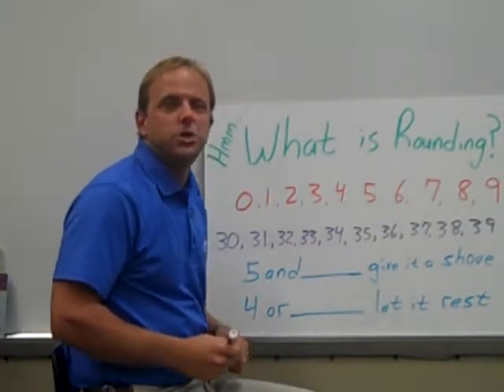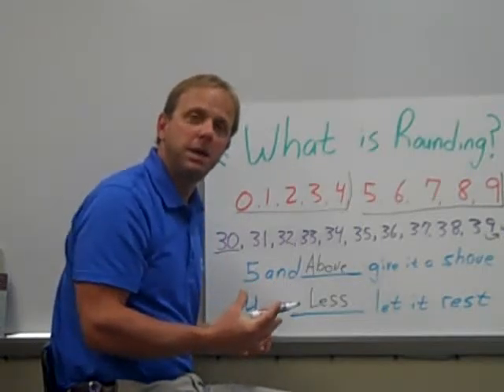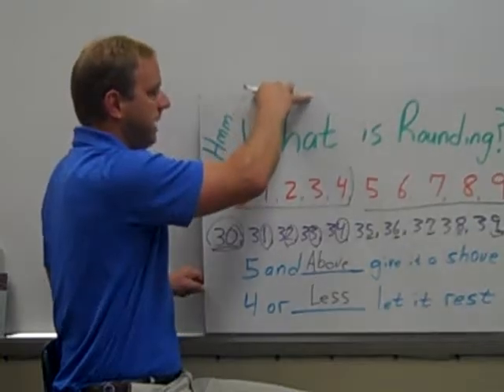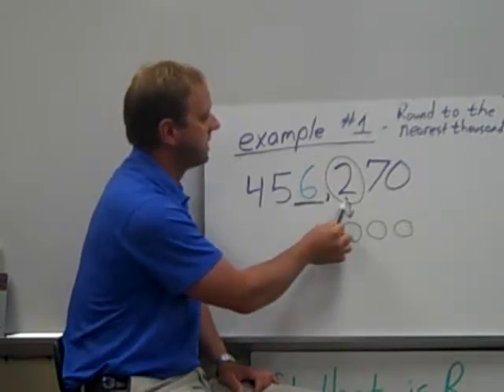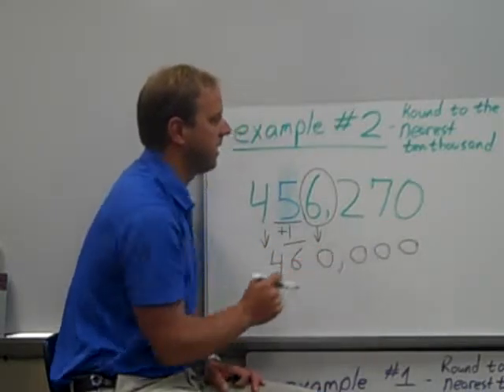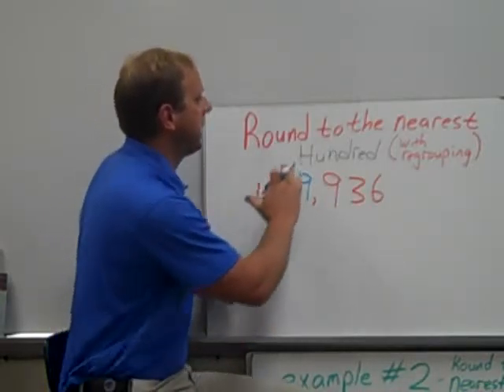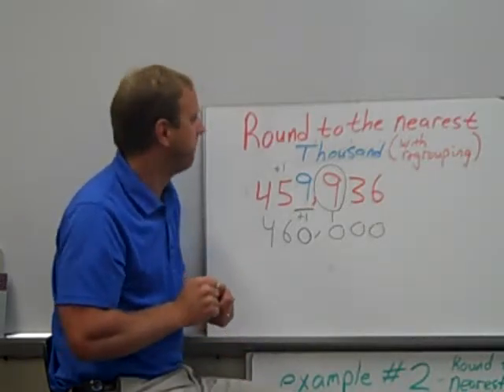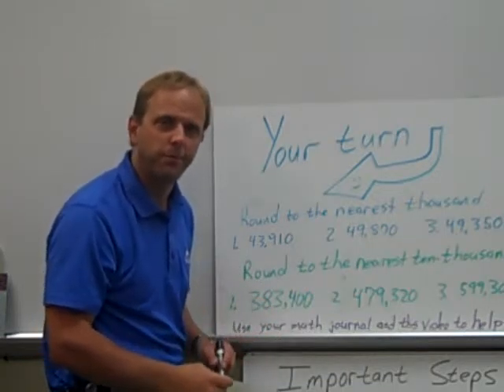Rounding Whole Numbers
This video was designed to show step by step how to round numbers.  There are three examples and a few practice problems.